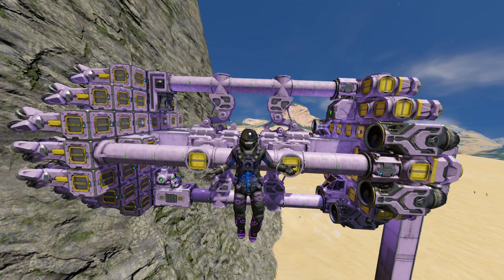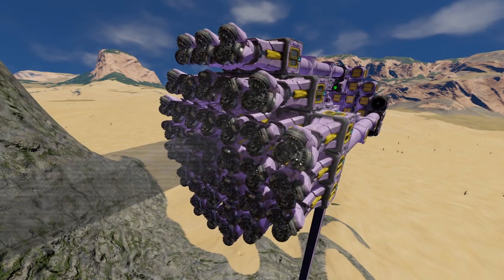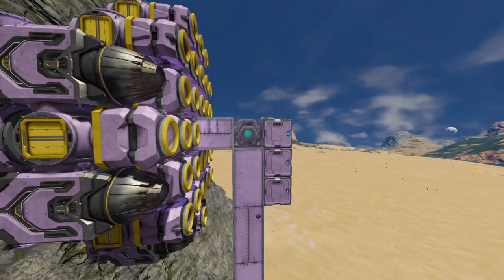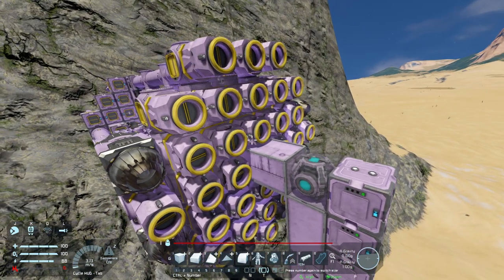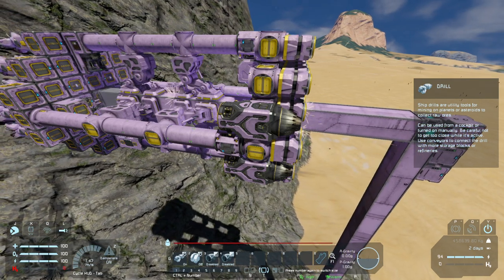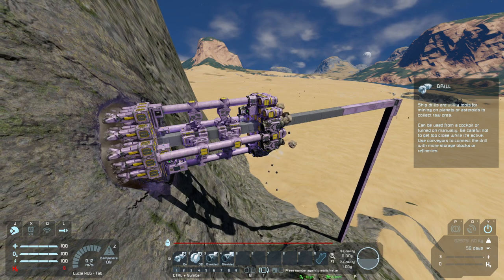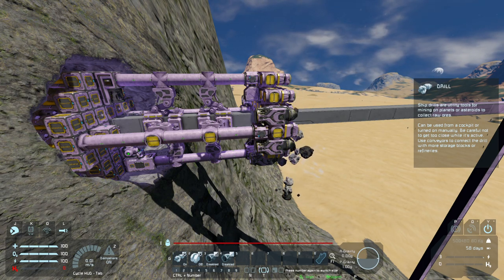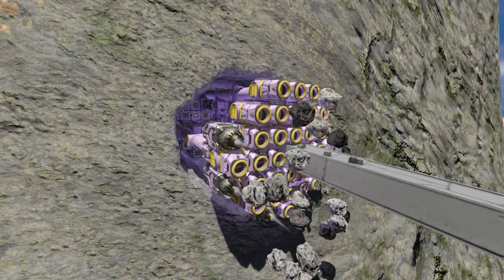Automatic Tunnel Boring Machine With Monorail.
Simple proof-of-concept of a landing gear / monorail tunnel boring machine. A few things to note:
1) This is a proof of concept, not a finished design, and is subject to change as I tweak it.
2) This machine can experience some issues, including getting stuck on microscopic voxel chunks. If this happens to you, set the drills to mouse control and right click and hold until the voxel material clog has been erased. The drill head is solid drills instead of checkerboard in an attempt to combat this problem.
3) As mentioned, this design was intended to use a remote control autopilot to mine to its destination. This functionality is currently hampered by a bug.